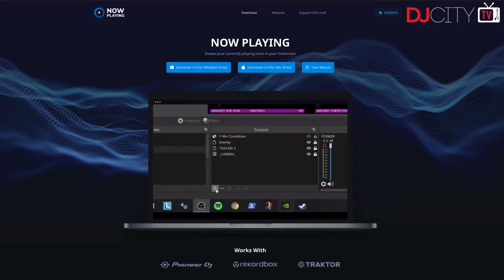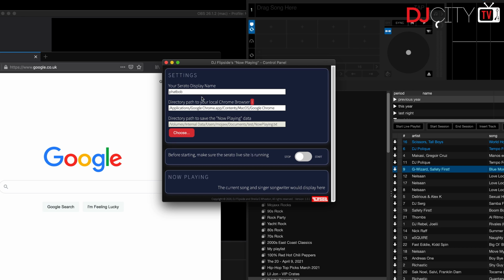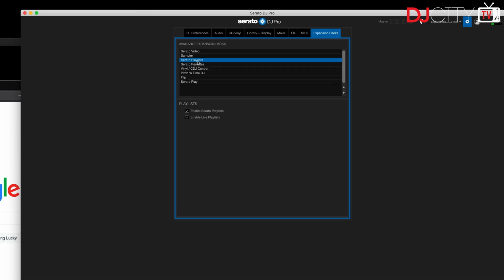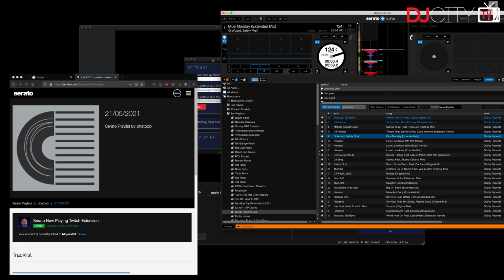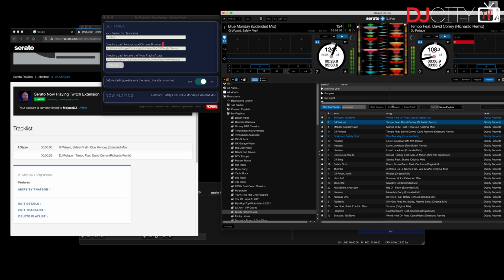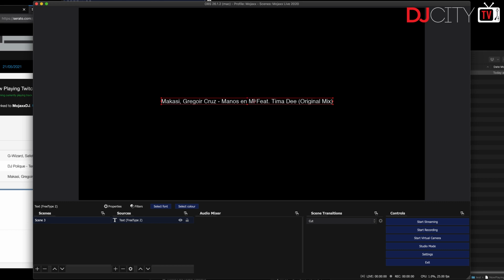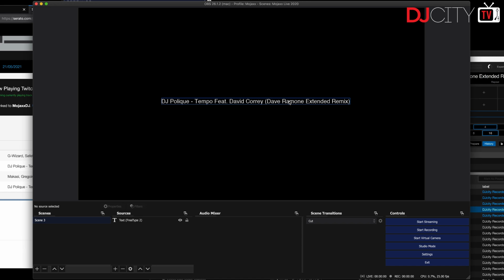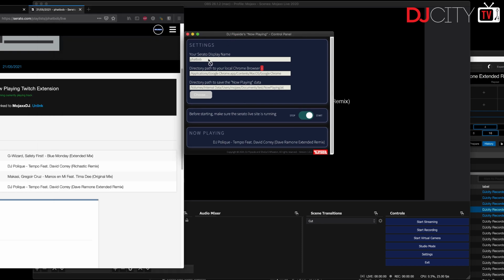DJ Flipside's 'Now Playing' App for Live Streaming DJs | Tips and Tricks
Mojaxx takes a look at an app from Chicago's DJ Flipside that helps live streaming DJs share their track IDs in real time.